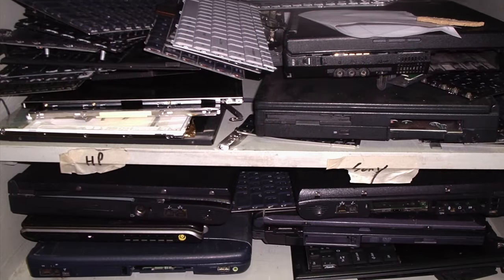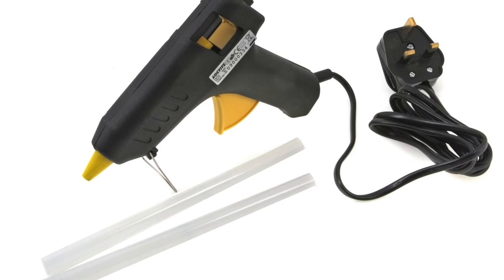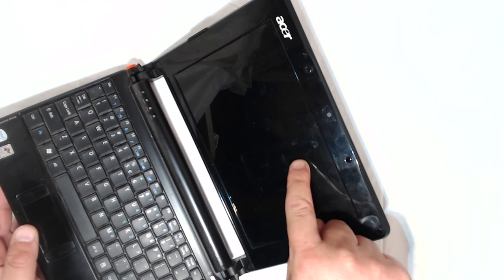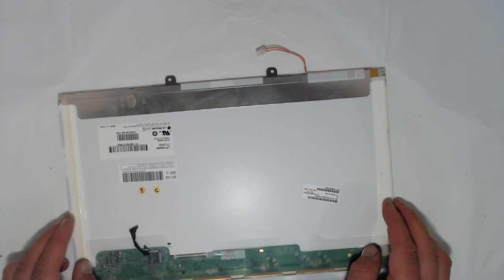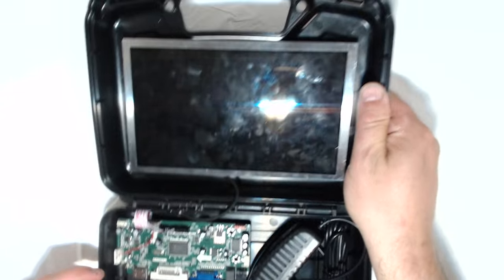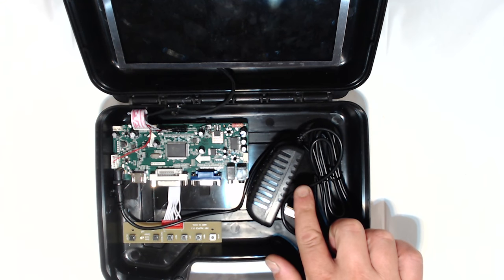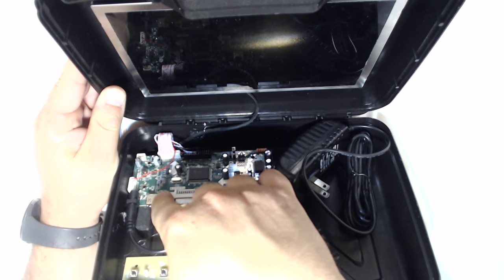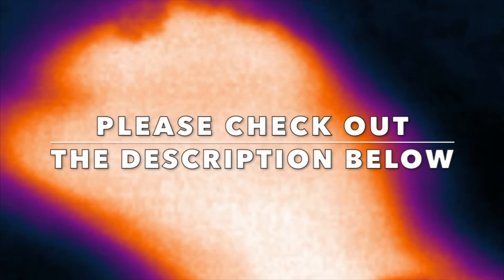DIY PC MONITOR FOR CHEAP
This video is about DIY MONITOR.How to make one yourself.Cheap and easy way with older laptops.Old laptop you can get for free ,people get rid of them everyday.So I thought to show you how to make your own for not a lot of money